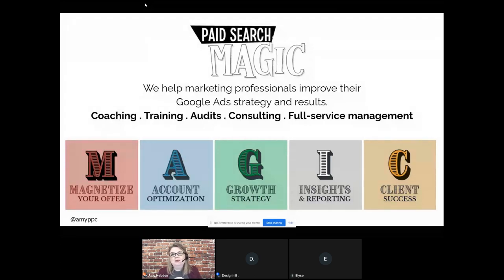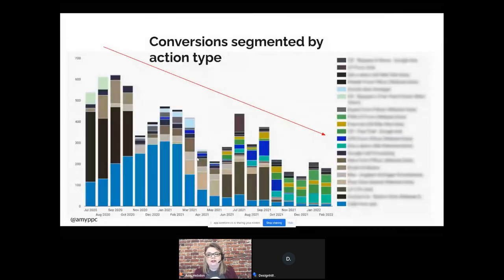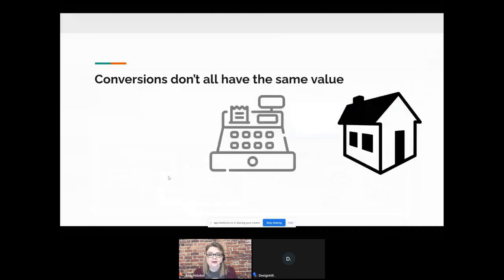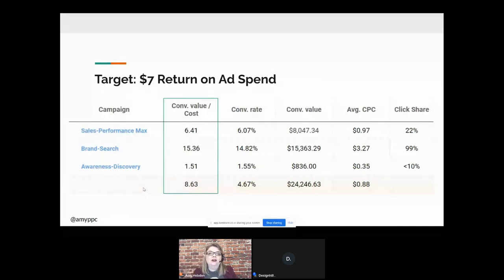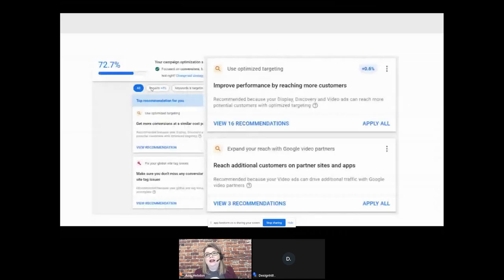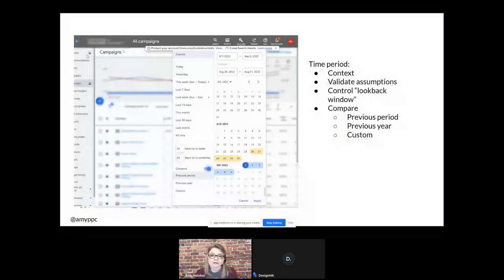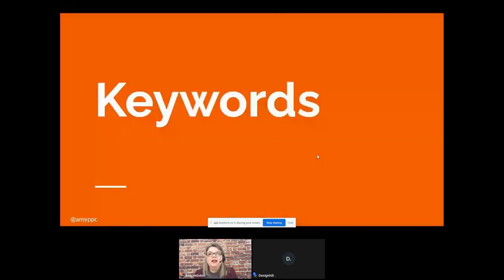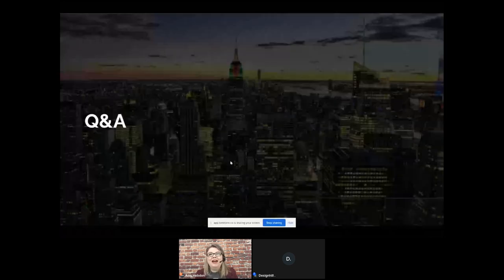Getting The Most Out Of Google Ads | Amy Hebdon | Designhill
How to set up a Google ad campaign that doesn’t cost you more? Google Ads are one of the best ways
to grow your business. It’s because Google Ads help you reach out to the right audience. Your products
or services would appear before your target audience when they look for such products/services by
entering relevant keywords in the search engine. However, not all Google Ad campaigns deliver the
desired results. You need to be strategic while developing your ad campaigns.
Here, in this video, you will find proven tips and insights to get the most out of your Google Ads.

Hit the “PLAY” button and see a renowned industry expert sharing her insights, tips, and tricks.

About Designhill
Designhill is the World’s # 1 creative marketplace that caters to the creative needs of businesses and individuals alike who can source high-quality designs from professional designers and buy unique products created by independent artists.

Our community of over 150,000 designers and artists from more than 180 countries brings the world’s best creative talent to your fingertips. From helping business owners crowdsource multiple design contests, to hiring the best designers for one-to-one projects, to millions of unique products created by world-class artists on the PrintShop Marketplace.